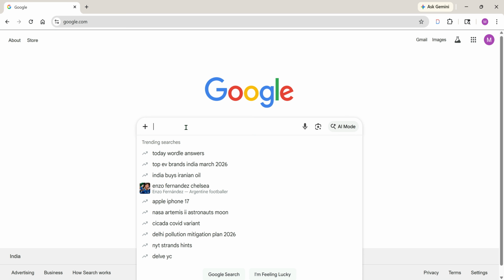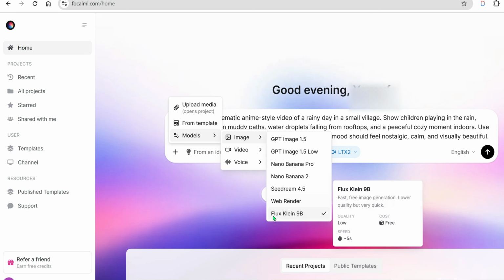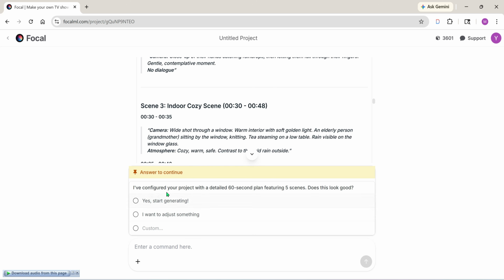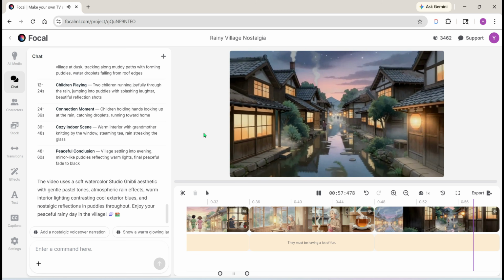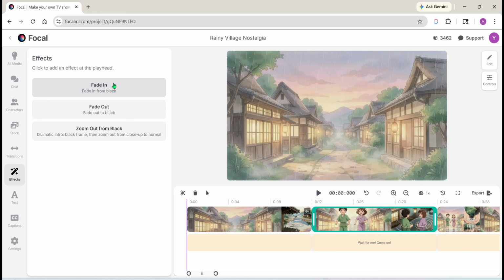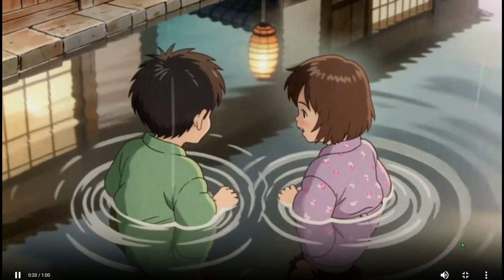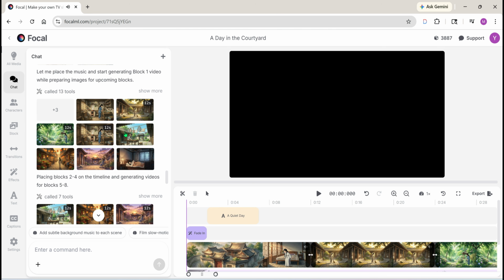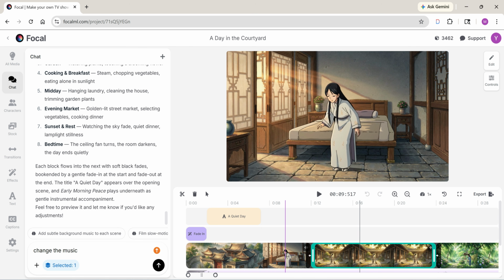This FREE AI Made a Full Movie from 1 Prompt 😳 (Insane Results)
What if you could create a full cinematic video — with visuals, voiceover, subtitles, and editing — just from a single prompt?

In this video, I test an insanely powerful FREE AI video generator called Focal ML that works like a complete AI video agent. It doesn't just generate clips… it plans your entire video, creates scenes, adds voiceover, background music, and even lets you edit everything using simple prompts.

I also show how to create anime and Ghibli-style videos, including a nostalgic 90s childhood story — all generated using AI.

🔥 What you’ll learn in this video:
- How to create full AI videos from a single idea or script
- How Focal ML AI agent works step by step
- Best settings for video, voice, and models
- How to generate anime & cinematic videos
- How to edit videos using AI prompts (no editing skills needed)
- How to use free credits and maximize them

This tool is perfect for YouTubers, content creators, storytellers, and beginners who want to create high-quality videos without expensive software or editing skills.

⚠️ Note: The free plan includes generous credits to get started and test multiple videos.